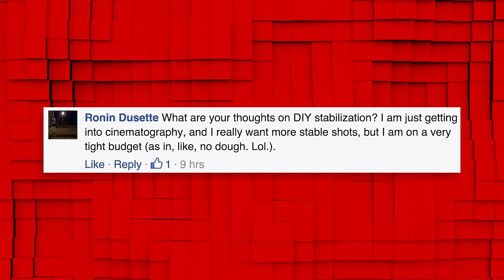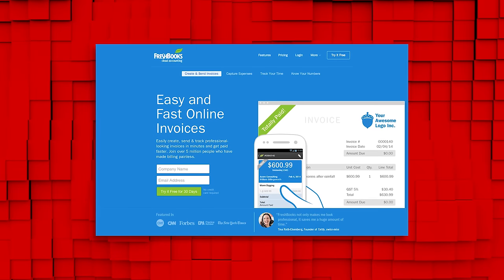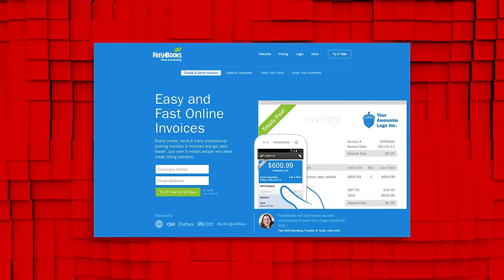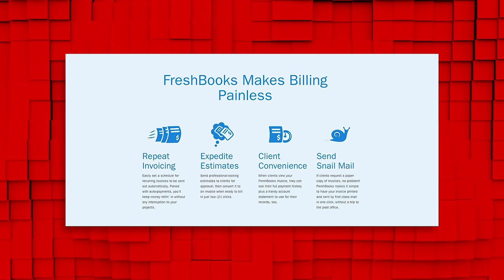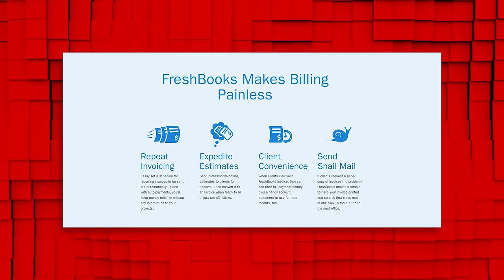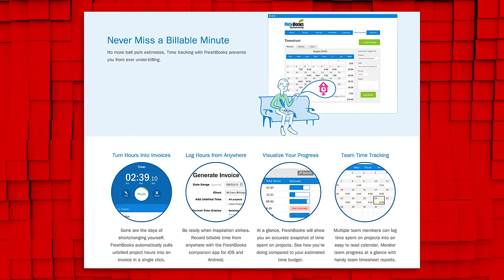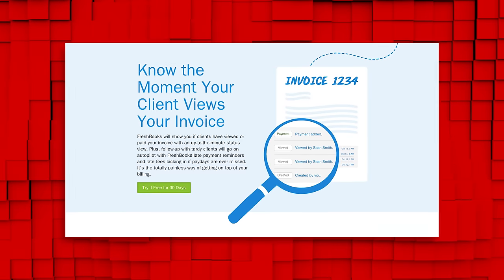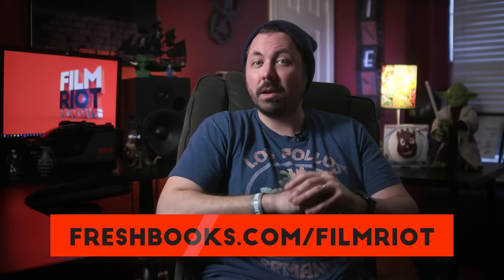Mondays: Writing Likable Characters & Prepping For Documentaries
Ryan talks shooting multiple fight scenes at once, getting your audience to care about your characters and prepping for Documentaries!